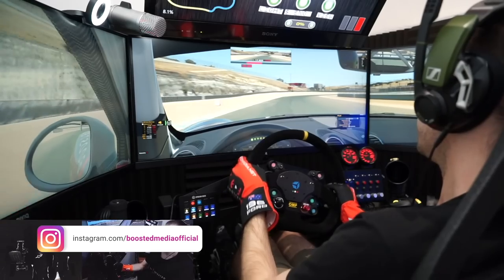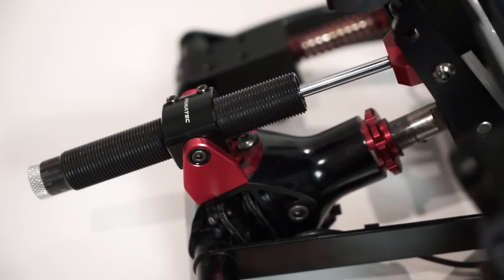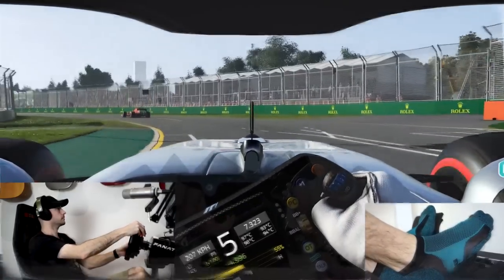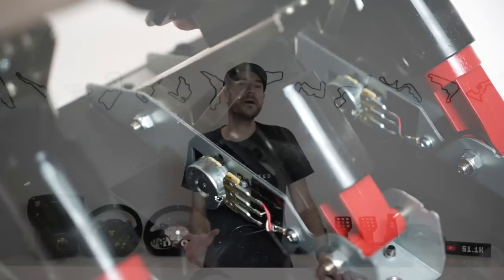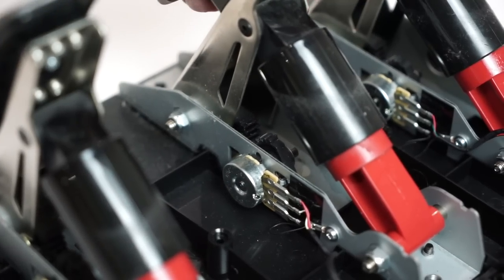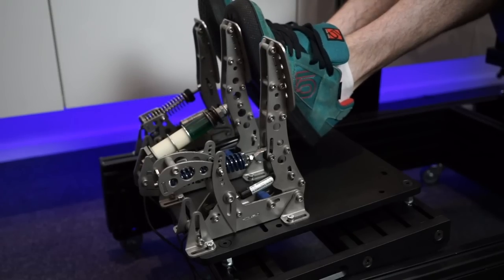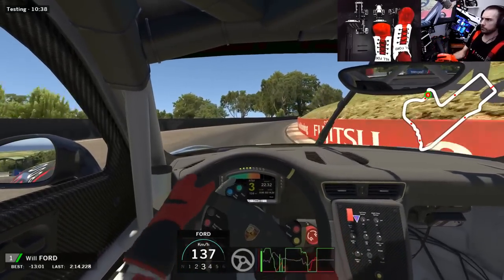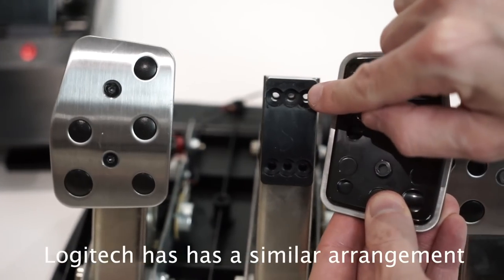Sim Racing Pedals Buyer's Guide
Pedals, along with a solid mounting solution are generally regarded as single the most important component in a sim racing rig when it comes to turning fast and consistent lap times. So in today's video we'll take a closer look at all the things you need to know to make the right decision for your needs and budget.

We'll look at the different types of pedals such as load cell, potentiometer and hall effect sensors, we'll talk about adjustability, pedal feel, ecosystems and much more.

If you'd like to pick up any of the gear you see in my videos, I'd love it if you could use the following links. A small percentage of the profits from some of these come back to me to put food on the table for my family and keep this channel growing.

Sim Racing Gear as used and tested by me (Search channel for reviews).

Fanatec - Use Links Above for your specific region:
Porsche 911 GT3-R Podium Wheel
Podium DD2 Wheel Base
Formula V2 Wheel
BMW GT3 wheel
CSL Elite v1.1 Wheel Base
McLaren GT3 Wheel
ClubSport Wheelbase 2.5
Clubsport Shifter SQ
Clubsport Handbrake V1.5

Simucube:
Simucube 2 Ultimate

Heusinkveld:
Ultimate Pedals

Ascher Racing:
F28-SC Formula Wireless Wheel

Cube Controls:
GT Pro Wireless OMP Wheel

Cockpit:
Sim-lab.eu P1-X and Quad Monitor Stand